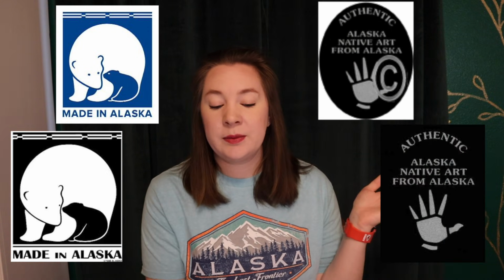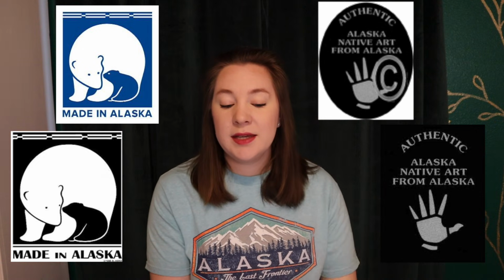Port Overview | Skagway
Traveling to Skagway for the first time? This video may be a helpful resource for you.

Chapters
0:00 Skagway General Information
0:55 Getting There
2:05 Points of Interest
3:58 Booking Tours vs Self Guided
4:38 Places to Eat
5:09 Local Spirits, Beer & Wine
5:33 Shopping
7:17 Links and wrap up